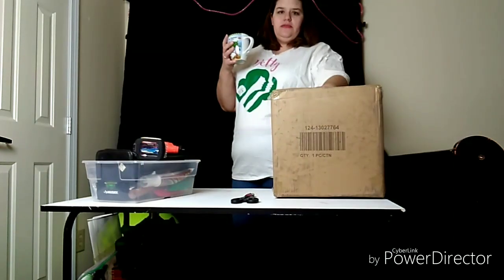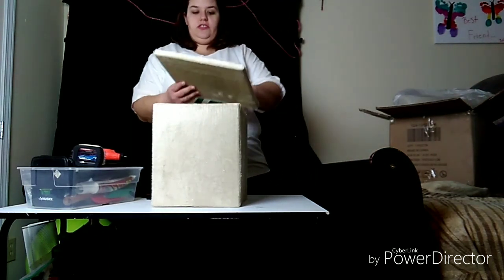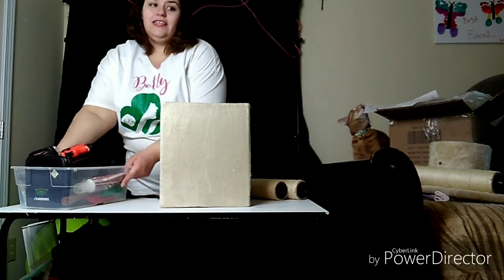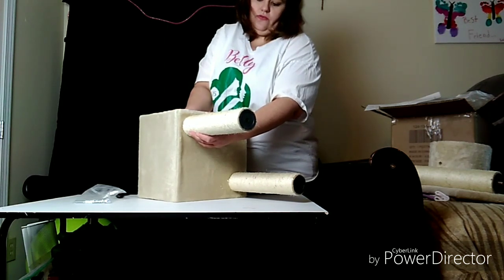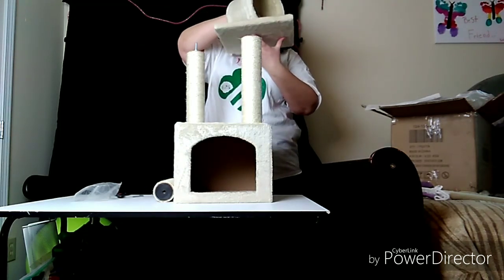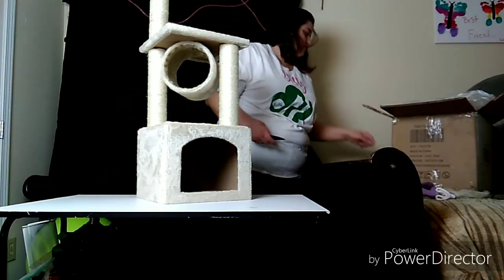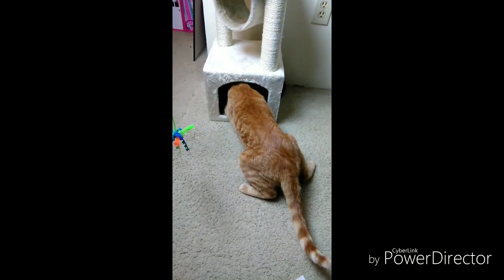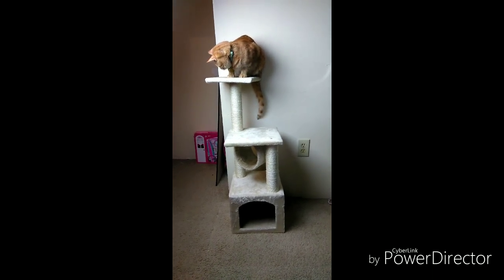I bought a cat tower from wish.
In this video you will see me put together a cat tower I got from wish for $46. I am presently surprised at how fast this iteam came and how sturdy it seems. Sad part was how wish got me to look at the cat towers. They advertise the really big one for $35 but after more looking that one was like $70 so we got this one instead. Hope are cat will like it